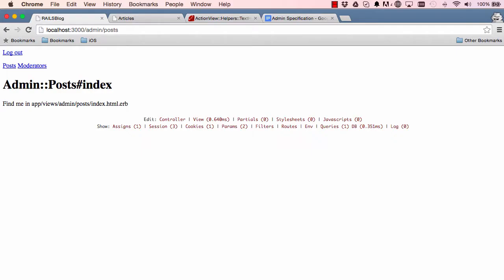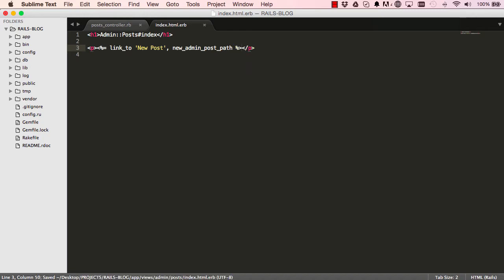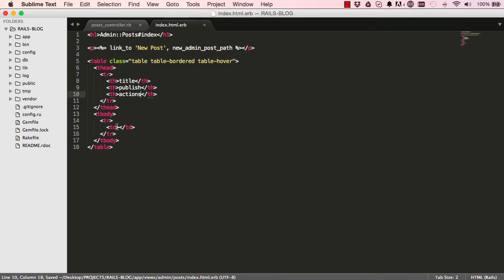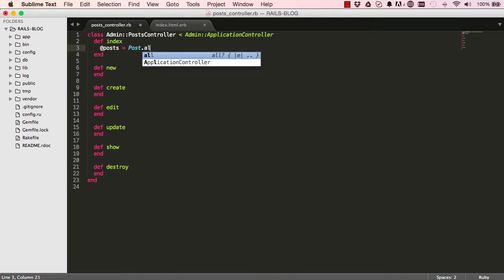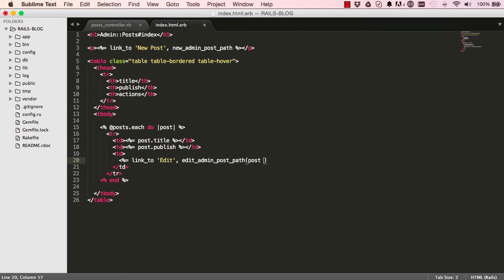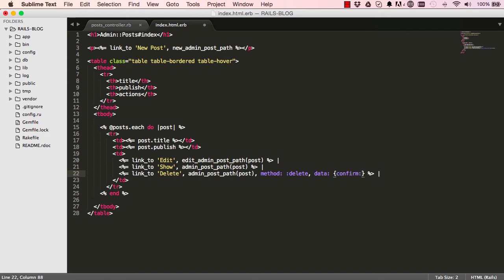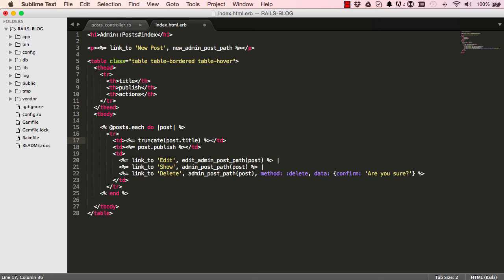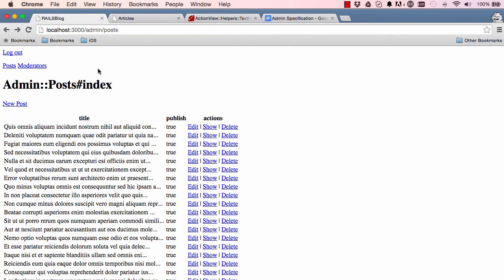Learn Ruby on Rails Tutorials for Beginners (Building Admin System) - LESSON 22